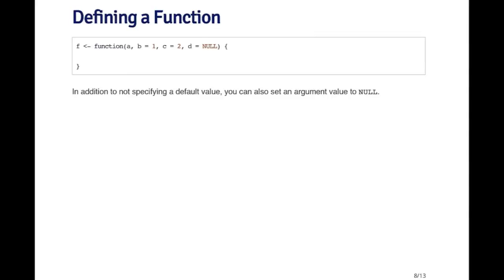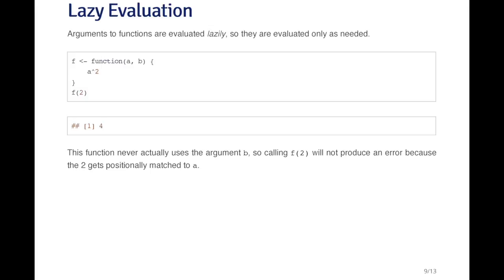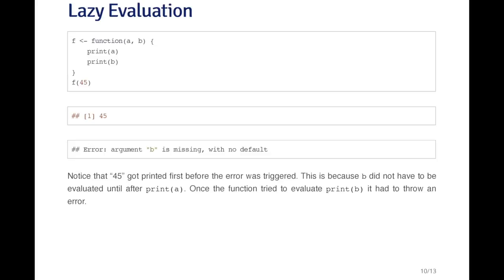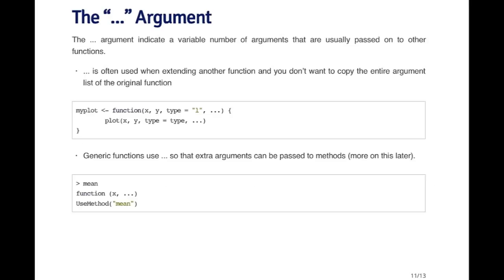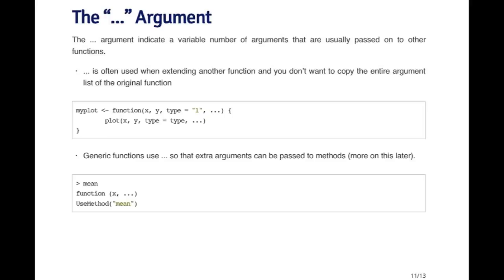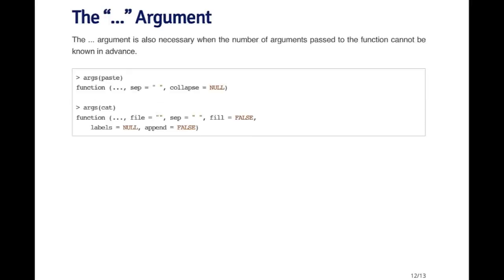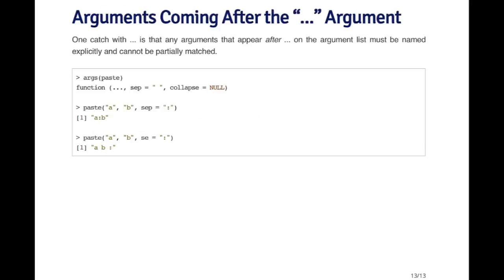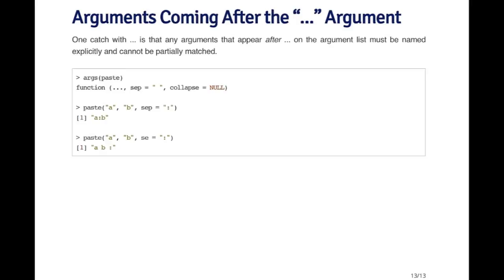RProg - Functions part 2